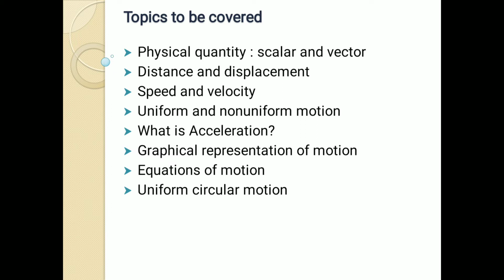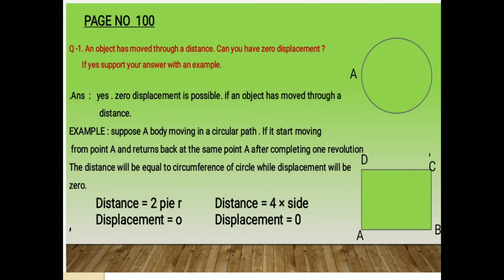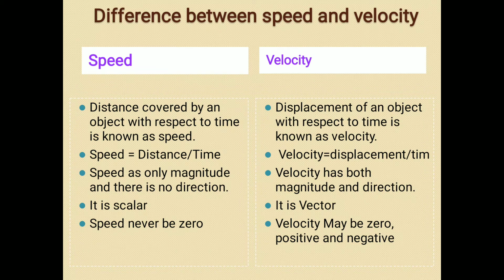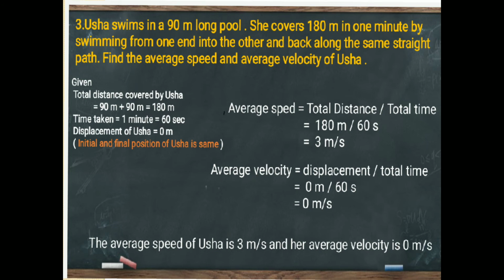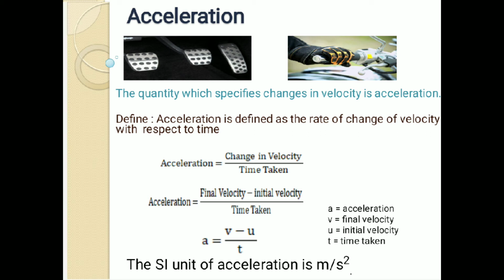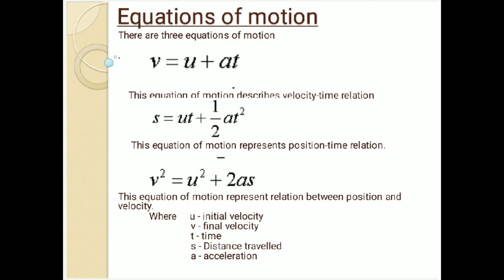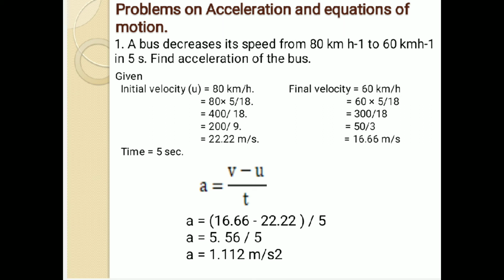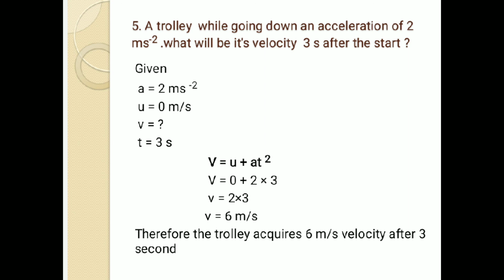Motion lesson Revision part 1